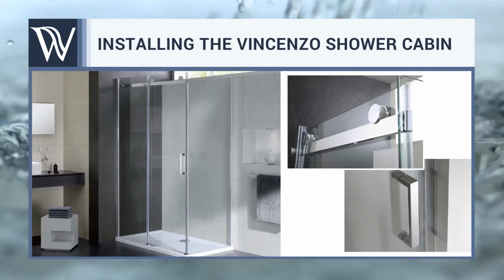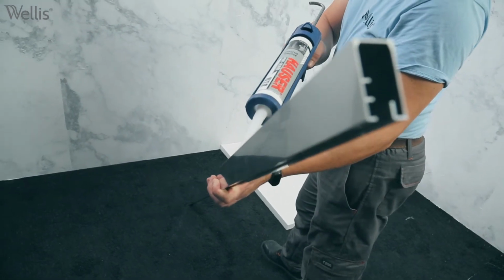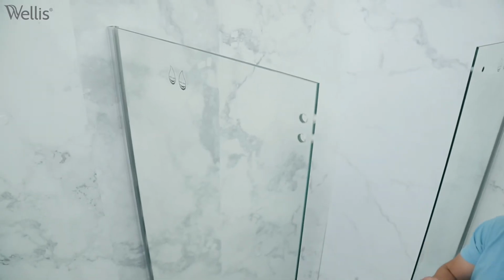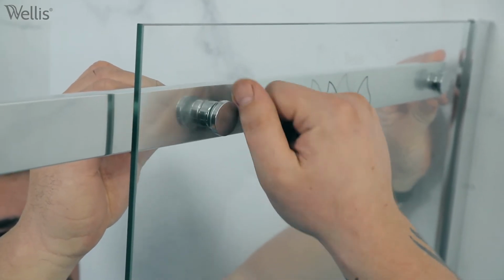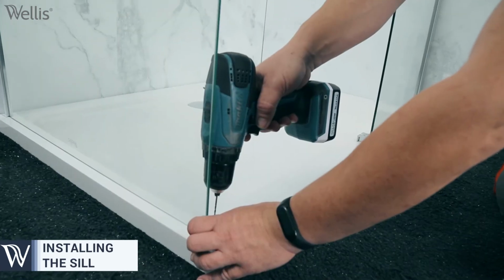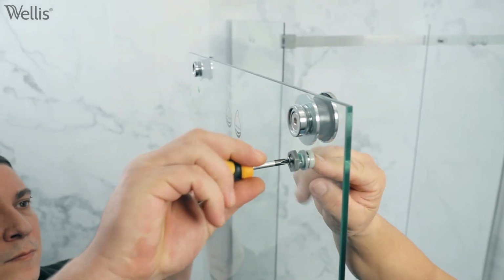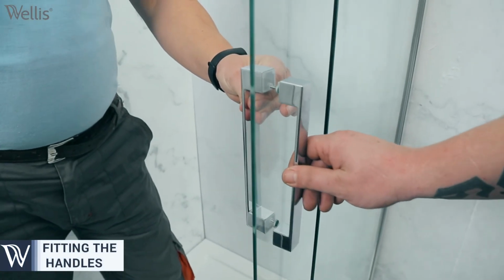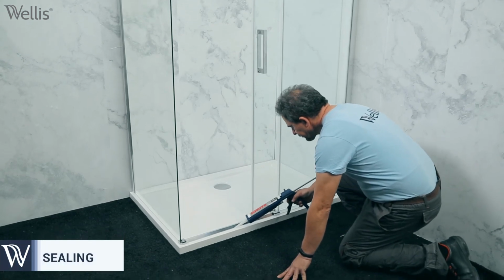Wellis Vincenzo shower cabin installation guide